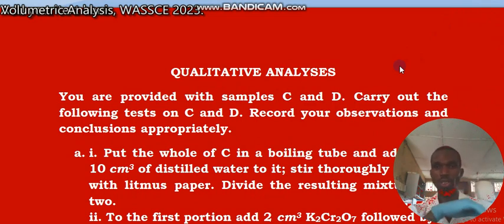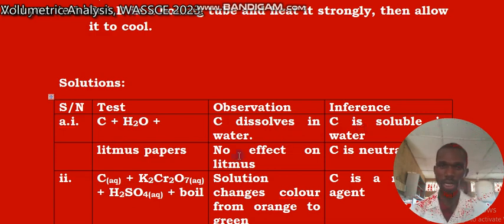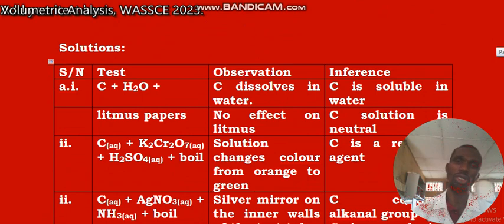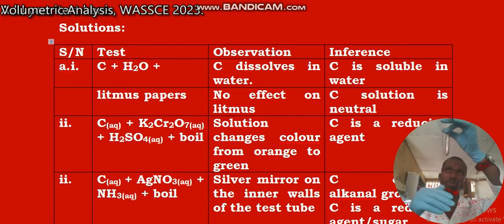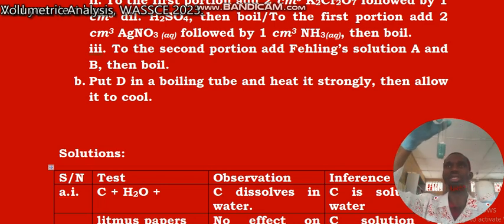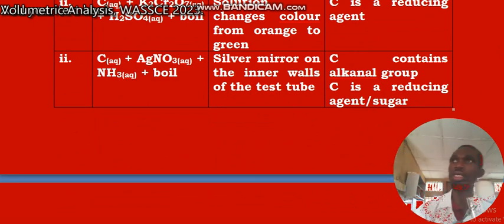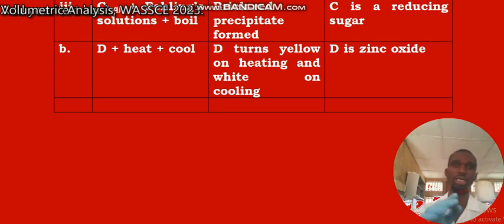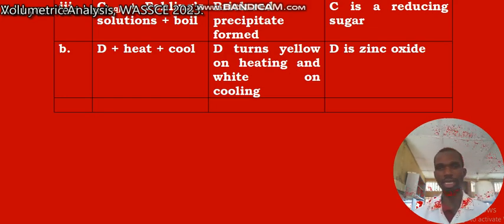2023 WAEC/WASSCE Qualitative Analysis PRACTICAL Examination.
Practice Video on the 2023 WAEC/WASSCE Examination.